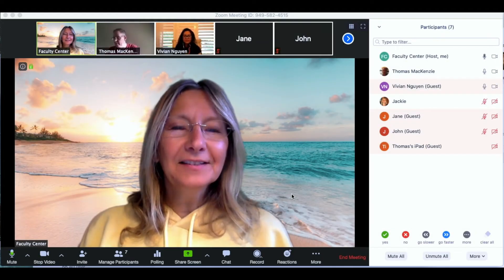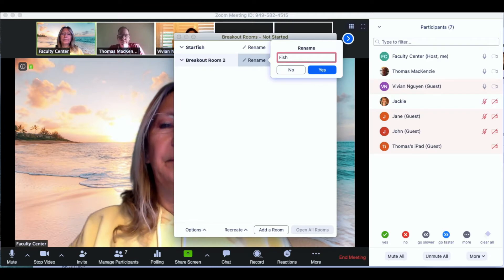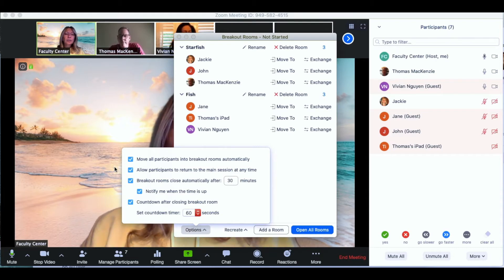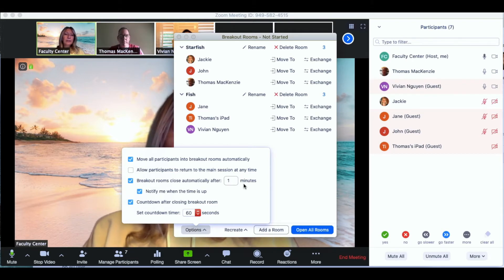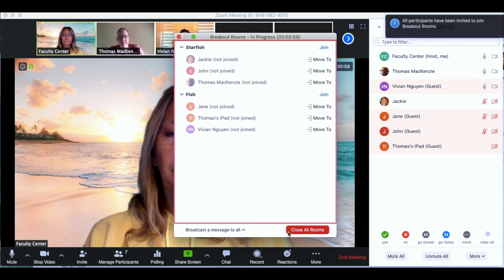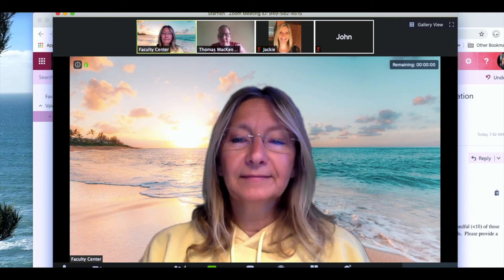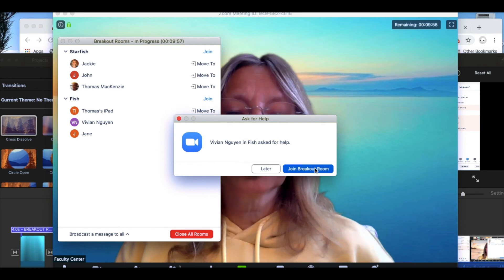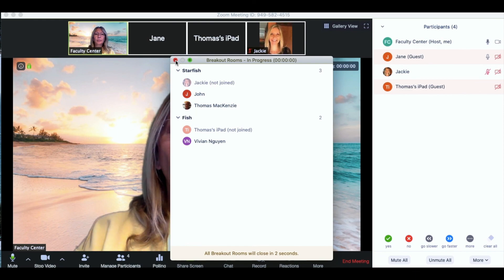BreakOutRooms in Zoom